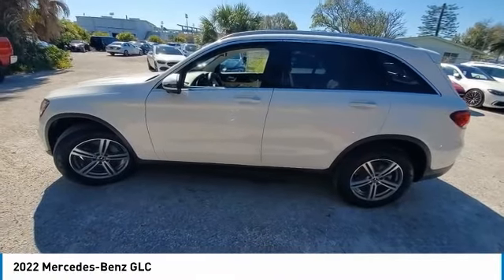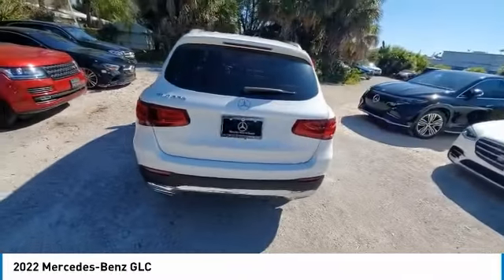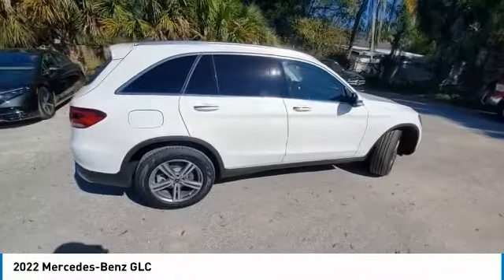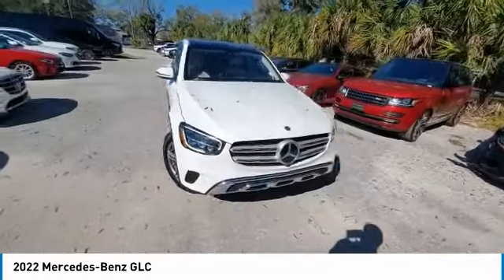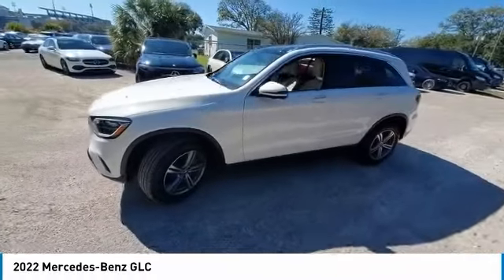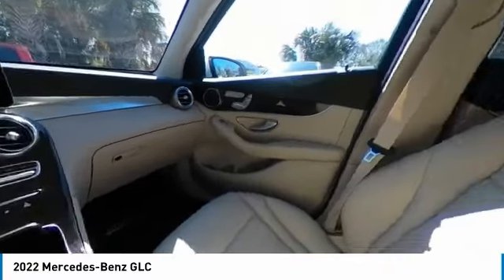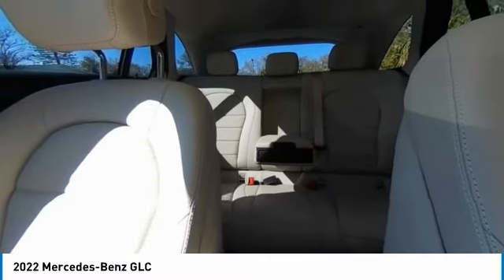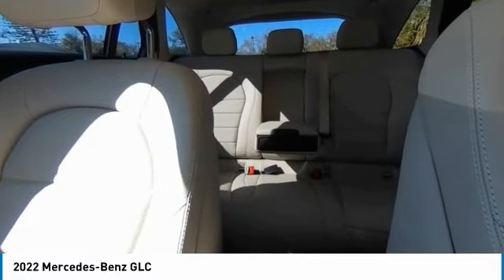2022 Mercedes-Benz GLC CMTL223337